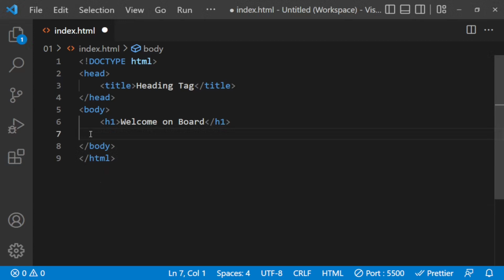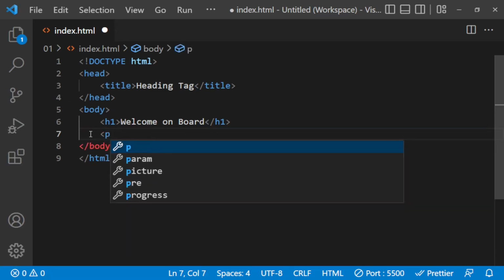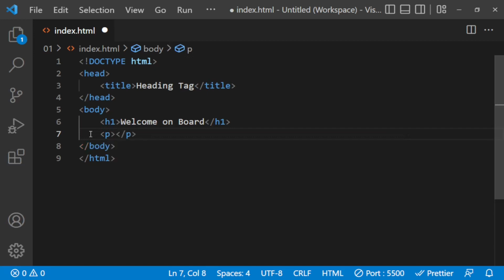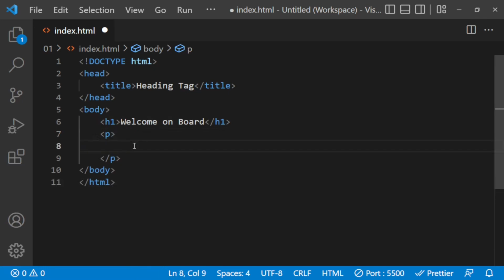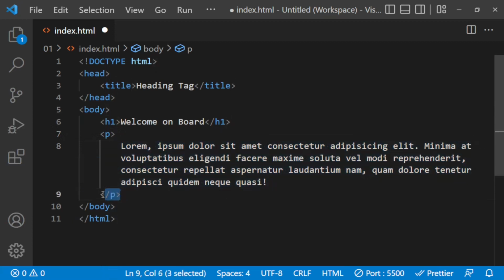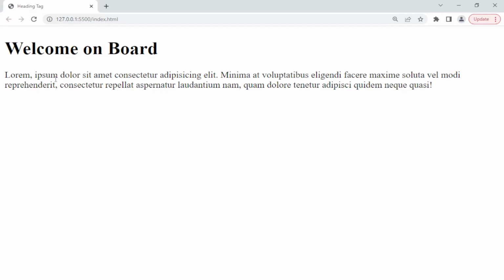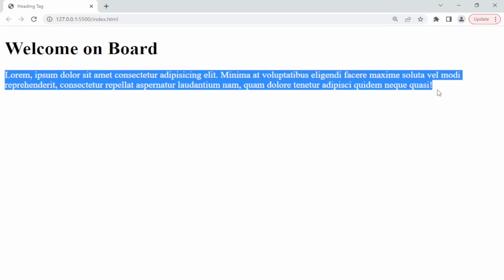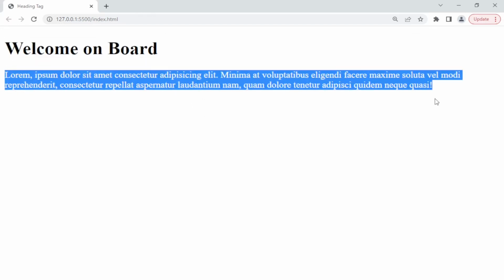HTML & CSS Simplified: #6 HTML Paragraph Tag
The p Tag is used to add Paragraphs to your HTML documents. This video will guide you on how to start adding paragraphs to your HTML documents in no time.

***TIMESTAMPS***
00:01 - Intro
00:16 - How to add an HTML Paragraph
00:54 - Structuring multiple Paragraphs
01:18 - Outro